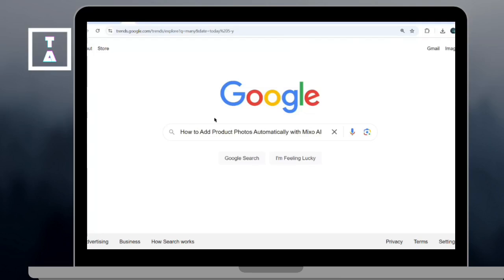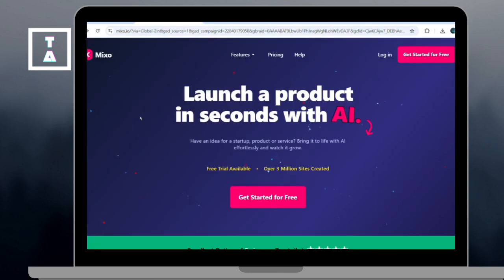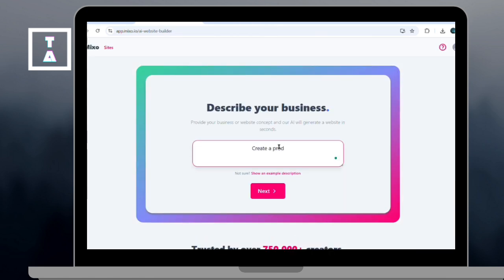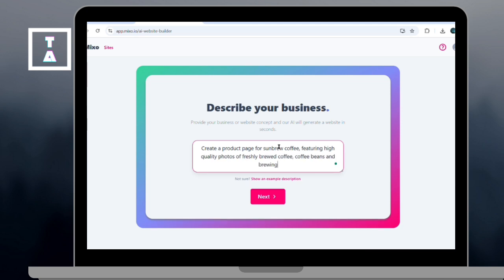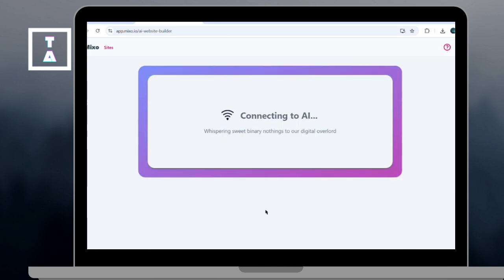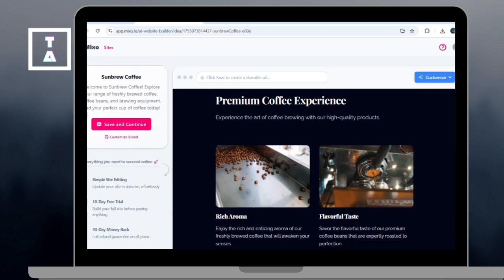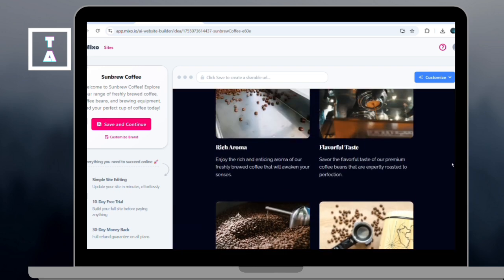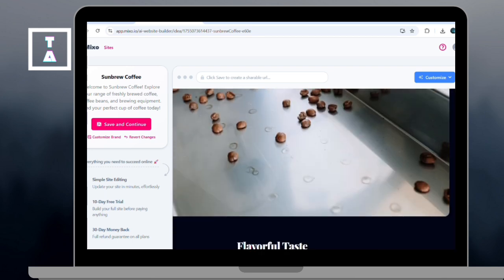How to Add Product Photos Automatically with Mixo AI in SECONDS!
Tired of manually adding product photos to your website? 😩 Discover how Mixo AI revolutionizes your e-commerce experience by *automatically* generating stunning product images for your online store!

In this tutorial, we'll dive deep into Mixo AI and show you step-by-step how to leverage its powerful artificial intelligence to effortlessly add high-quality, relevant product photos. No more tedious manual uploads or expensive photography sessions – Mixo AI does all the heavy lifting for you, instantly creating visuals based on your product descriptions.

*   How Mixo AI's automatic product photo generation works.
*   Step-by-step guide to adding AI-generated images to your Mixo website.
*   Tips for optimizing your product descriptions for better AI photo results.
*   How to save time and resources in your e-commerce business.
*   Making your online store look professional with minimal effort.

Perfect for small business owners, dropshippers, and anyone looking to launch or enhance their online store quickly and efficiently. Mixo AI isn't just a website builder; it's your personal AI assistant for product photography!

💡 **Why Mixo AI for Product Photos?**
*   **Speed:** Get your store live faster with instant images.
*   **Efficiency:** Automate a time-consuming task.
*   **Quality:** AI-generated images look professional and relevant.
*   **Cost-Effective:** Skip expensive photographers.

Don't let product photo management slow down your business. Watch now and see how Mixo AI can transform your e-commerce workflow!

👍 If you found this video helpful, please give it a thumbs up, subscribe for more AI tools and e-commerce tips, and let us know in the comments how Mixo AI has helped your business!